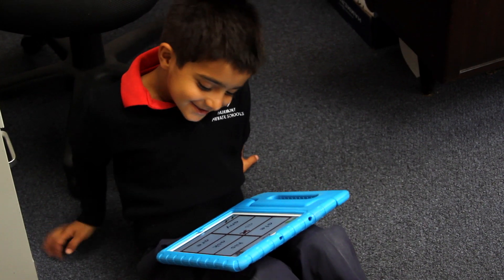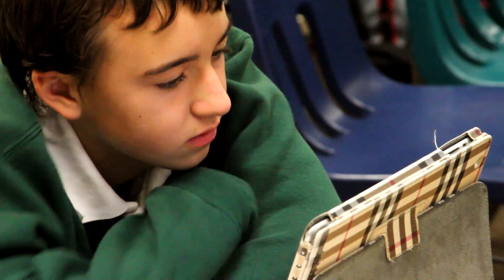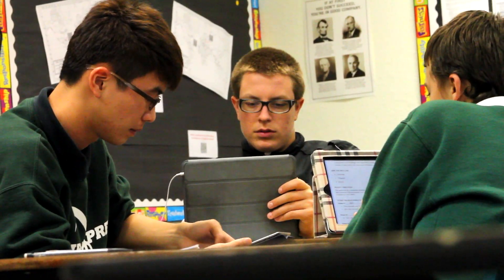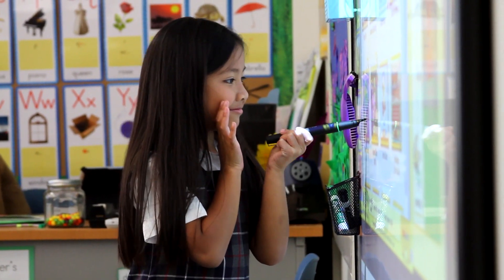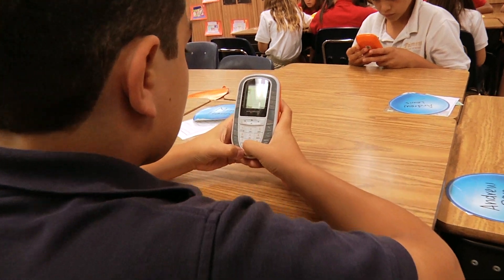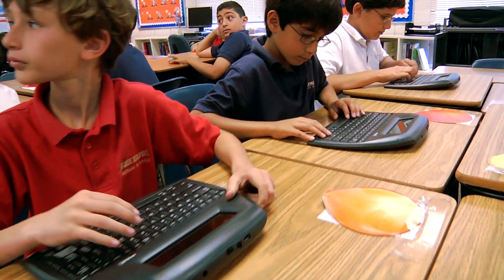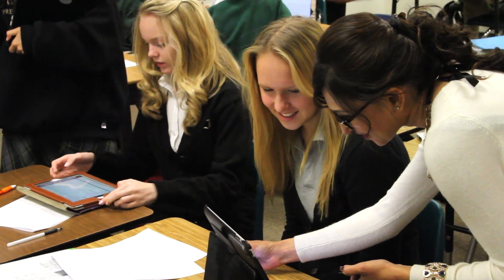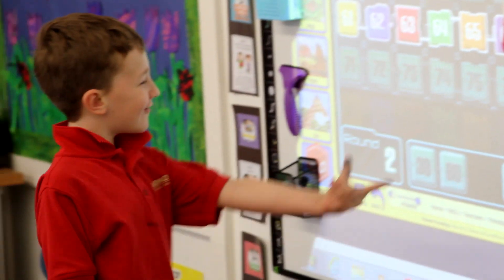Classroom Technology (Fairmont Private Schools)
The technology program at Fairmont Private Schools is dedicated to enhancing academic achievement and actively engaging 21st century student minds.

Technological advances in education are no longer a luxury, but a necessary component of a 21st century education. This is yet another way in which Fairmont gives students the skills to move forward as leaders on whichever path they choose.